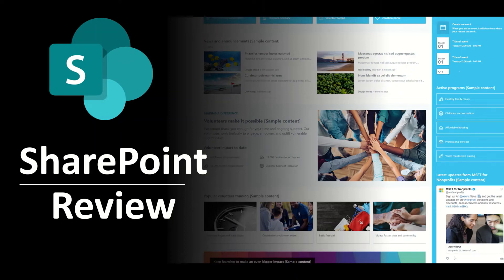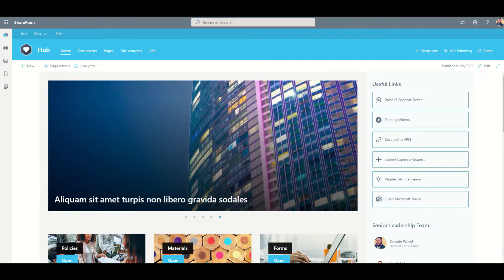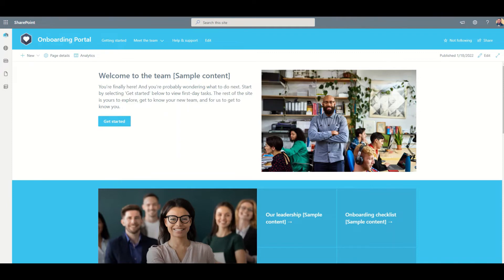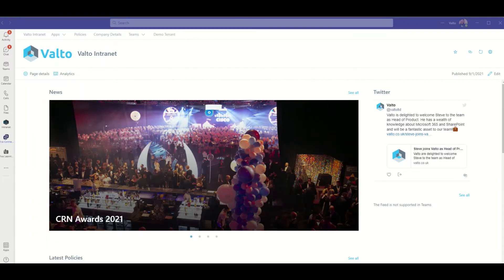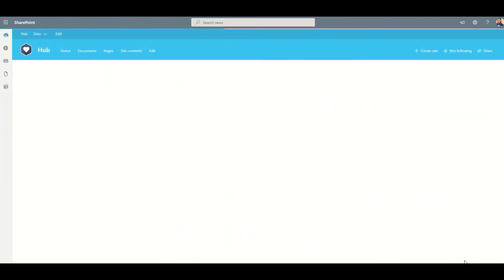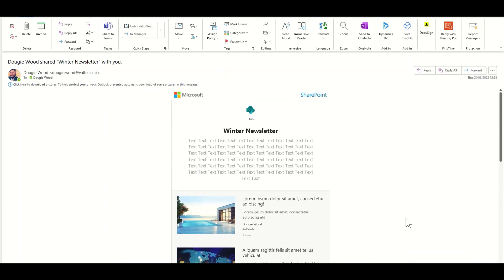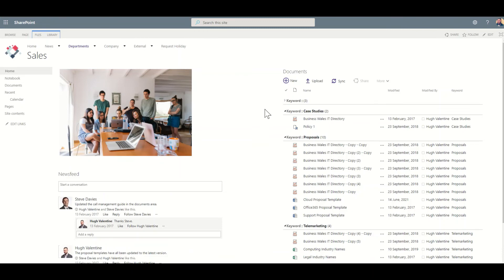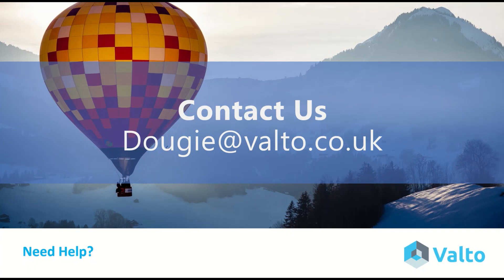SharePoint Review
In this vlog we aim to give those getting started using SharePoint a rounded review of SharePoint.

This video is a short extract from our blog article on this topic. You can find more information on this topic here: